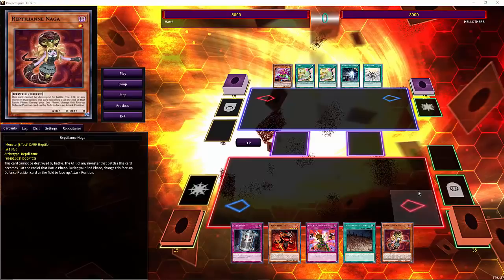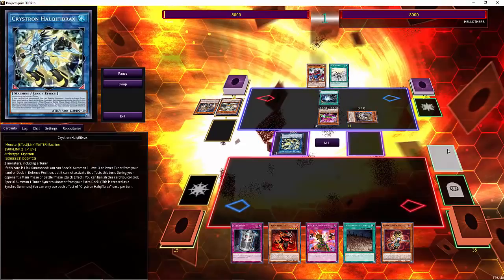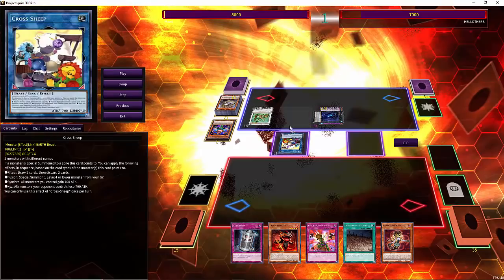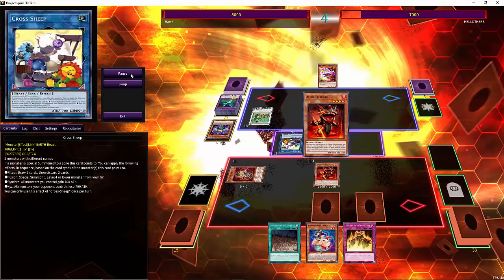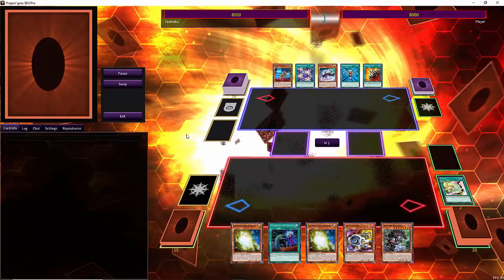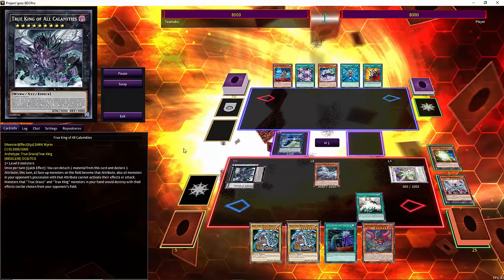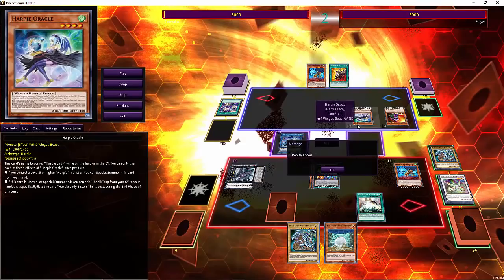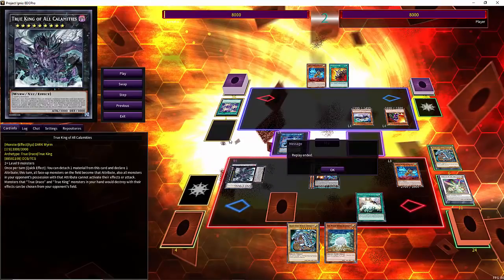Omae Wa Mō Shinde Iru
Download Robinhood today and take advantage of this history 2020 stock market crash. Get 1 free stock just for downloading (NO DEPOSIT REQUIRED), JUST SIGN UP AND GET YOUR FREE STOCK and get

Have a great EDOPro (Project Ignis) replay -send it to me and I might commentate it - (seriously only replays or dank memes please) . Also if you have a question for me PLEASE USE THIS EMAIL.